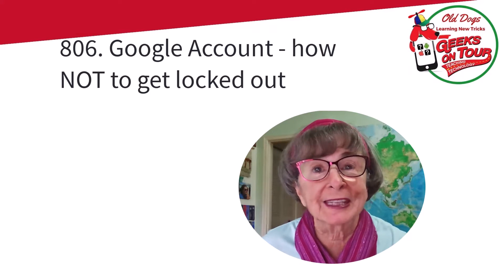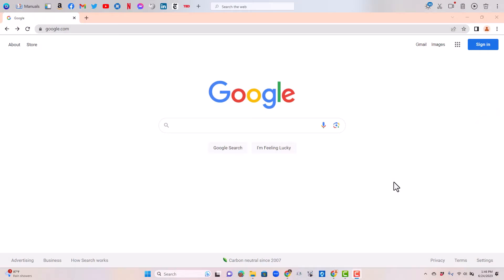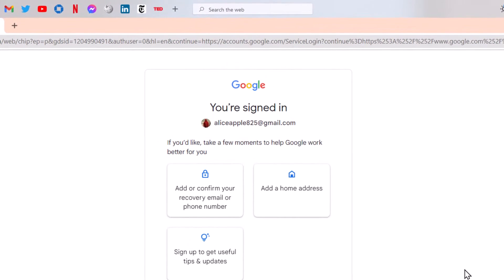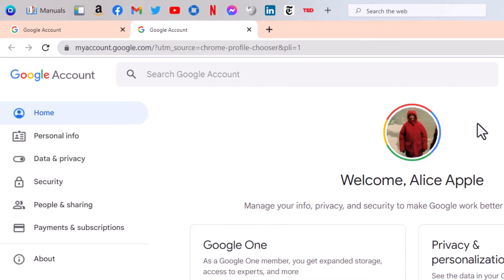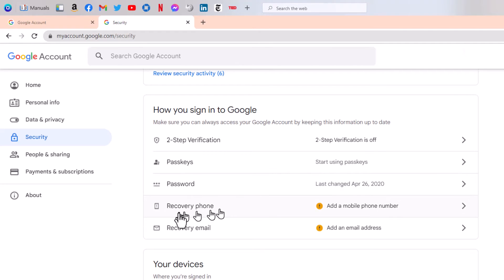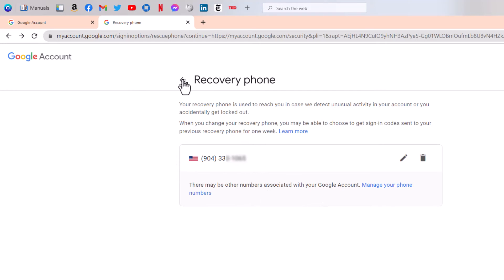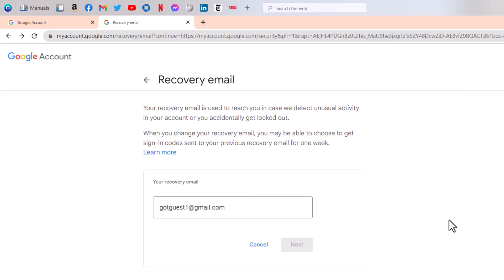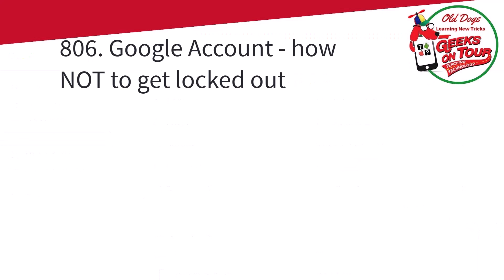How to NOT Get Locked Out of Your Google Account Tutorial Video 806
You will learn how to NOT get locked out of your Google Account!
That would be bad.